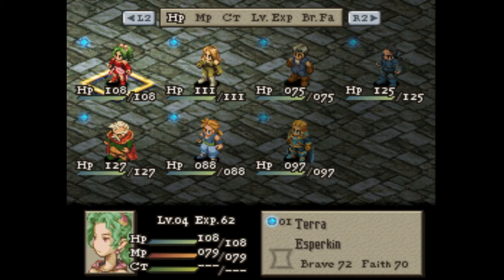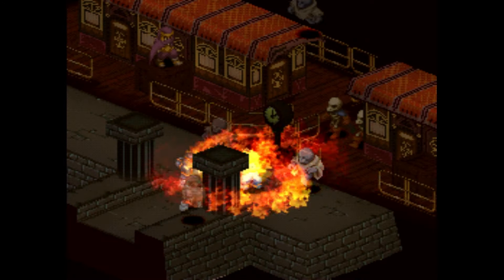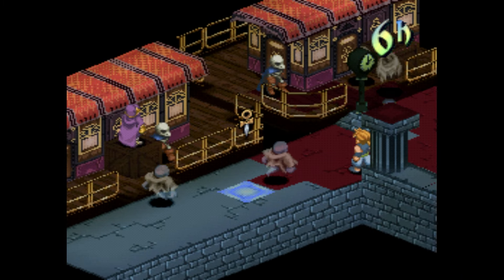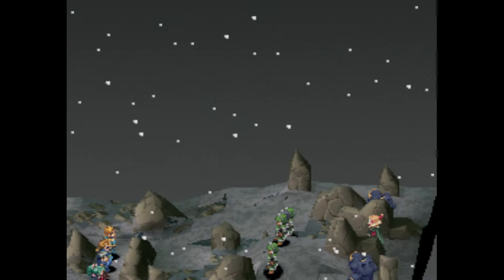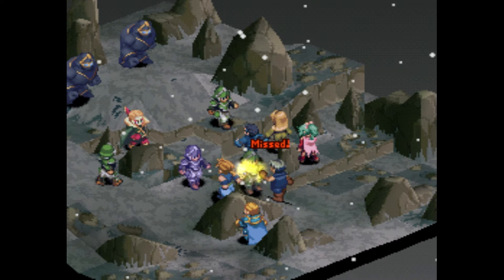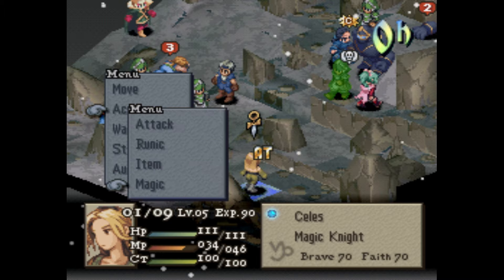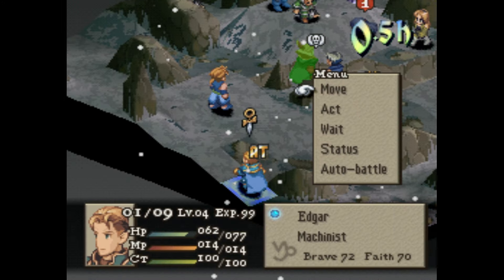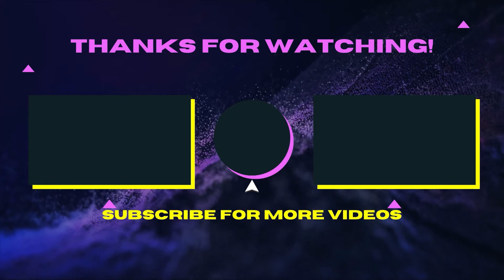Final Fantasy 6 Tactics Demo Playthrough (Part 2)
We attempt to win the ghost train battle and whatever battles are left in the demo.

Go Support Conman